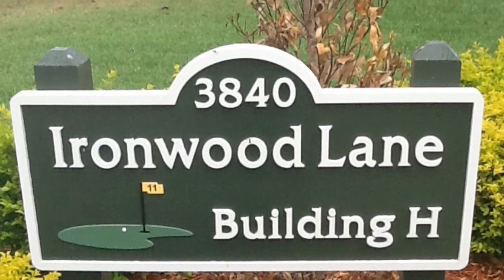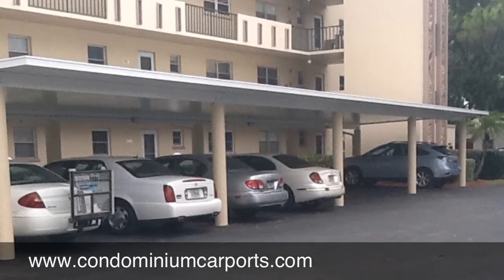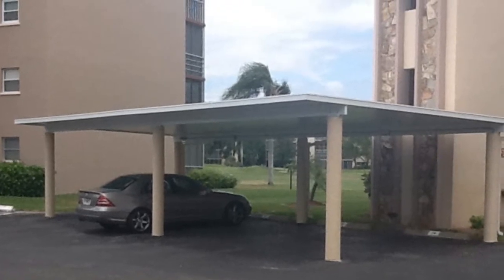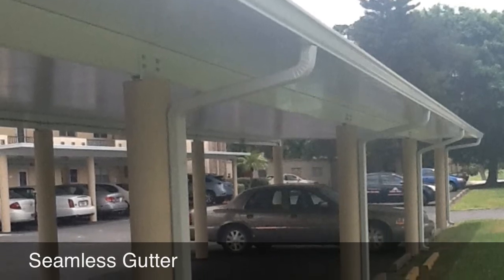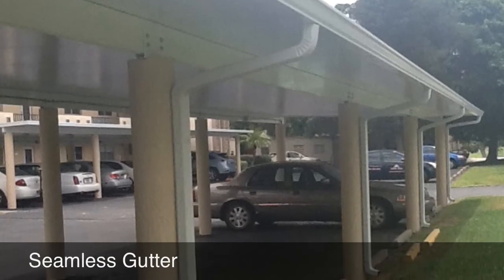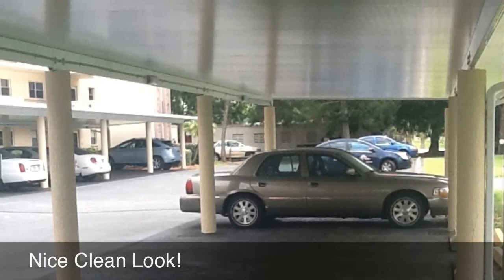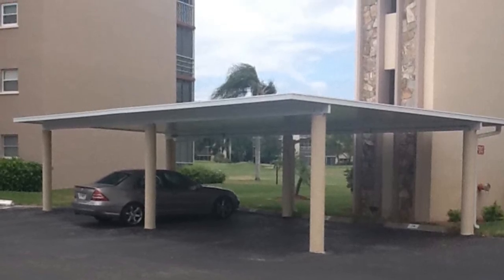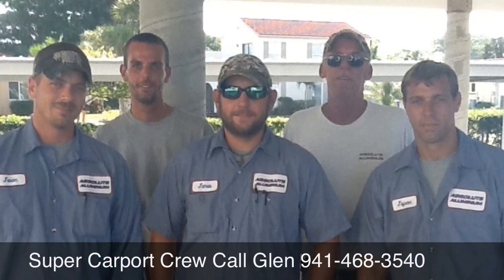Carports Ironwood H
here we are doing carports at Ironwood Condominium H building with our completed carport project. We did 24 carports for Holmes Beach Property Management. We used Elite Composite Roof Panels on this carport project also. See how the new carports enhance the look of there existing buildings and adds value to each of the residents condominium.